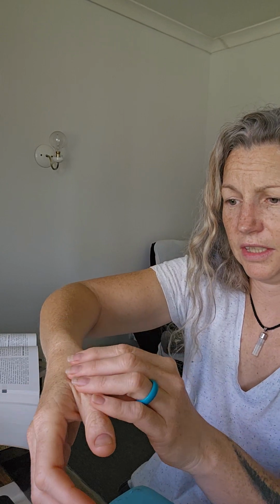My Oily Mentor- tips for tendon issues in the wrist area - tenosynovitis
Hi there 😊

Pain in our wrists is a big thing for many humans in a busy world and tenosynovitis is common apparently.

I tried to do this video for instagram but I just couldn't cut it down any further. it's full of information outlining why this may happen to us and a few natural ways to work around it. I'll also include my instagram video here, which is more instructional/demonstrative 🥰😄 -

Upon request- Tendons get inflamed and sore with repetitive use - babies get heavy and holding them adds to the pressure, its part of what we do but we also need to look after ourselves.
Repetitive use of hands and wrists also puts pressure on the areas where our tendons move through - they get inflamed and the sheath or housing has less room and the friction hurts.

Help your body, use this blend of essential oils and get yourself a piece of a dark stone - like smoky quartz or jet or obsidian and use it to help you.

Also try some gentle adjustments which move the joints into places of comfort and just hold them there for a little while. You don't always have to force things the older I get, the more I enjoy when the body feels smooth and relaxed and happy.

If you want me to put a pain pack together for you then DM me and I'll get it organised and send you instructions and closer guidance.

This blend is for tendon and ligament support-
2 drops each of lemongrass, copaiba and aromatouch blend in 1 tsp of coconut oil.
Apply a small amount and massage with stone.
Repeat as often as needed and possible.
Can be made in bulk for areas like knees, hips, ankles or anywhere really 😘